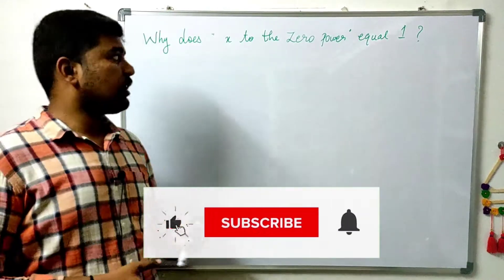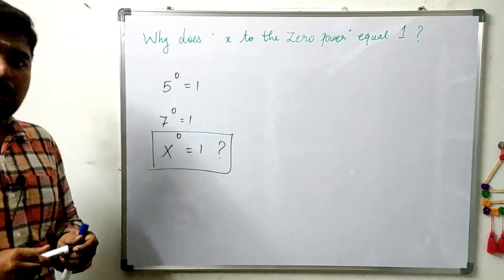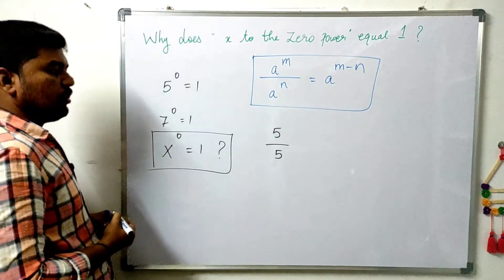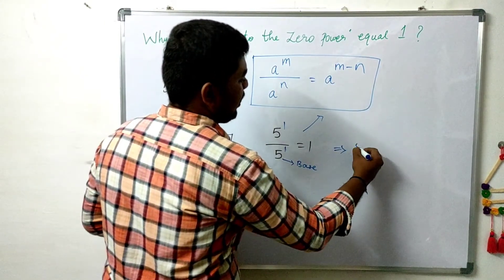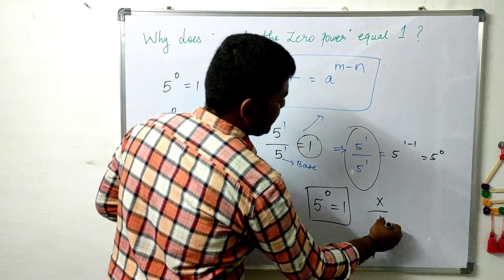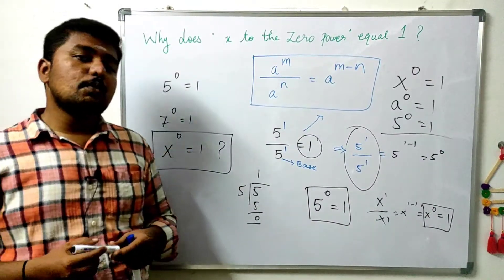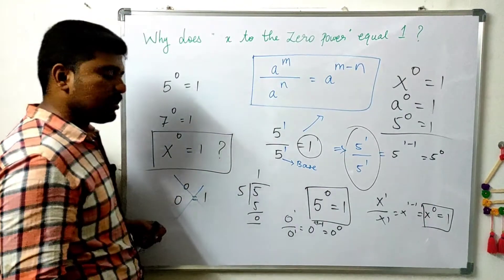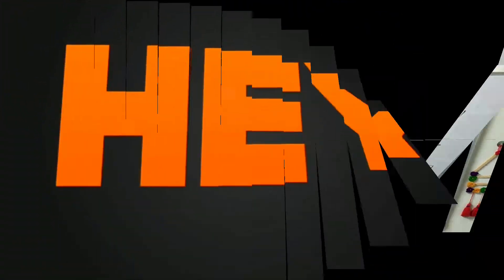Why does "a to the zero power" equal 1 ? | Explained in Tamil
Hello Everyone...

In this video I explained ... (TAMIL)

why does X to the Zero Power is equal to 1 .

Many of the student still thinking why ? and How it comes 1 .

Definitely this video is for you.

All the Best for your Studies...

Always watch our channel videos and get more marks .☺️☺️☺️

by.,

S.Sathiskumar M.Sc.,B.Ed.,
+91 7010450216